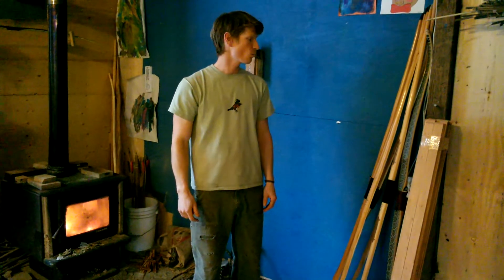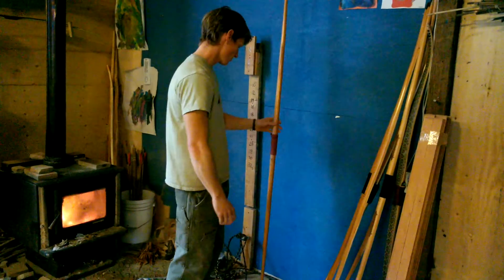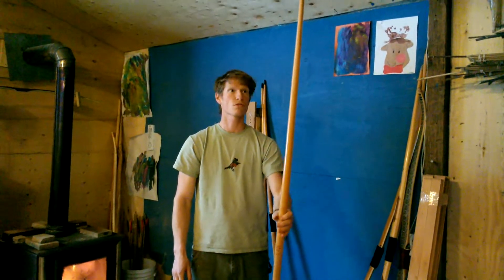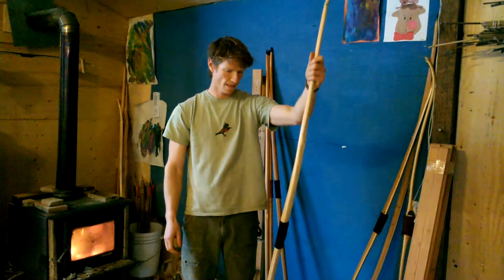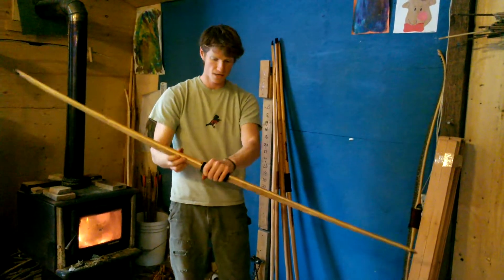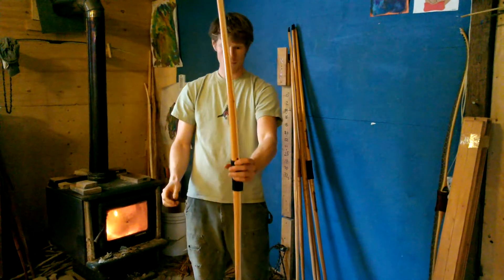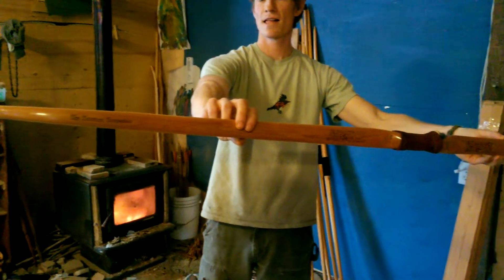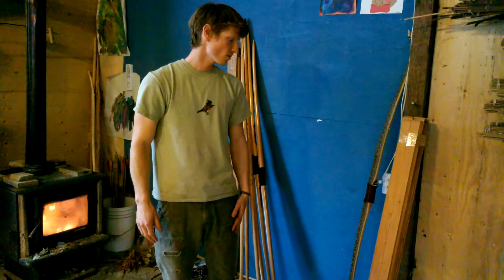Shop Update 7 Custom Bows February 23, 2014